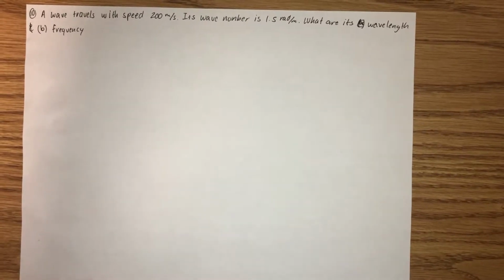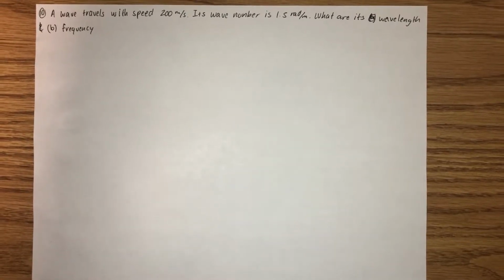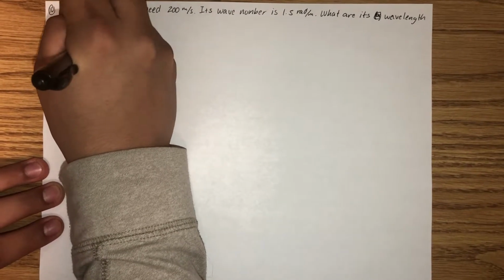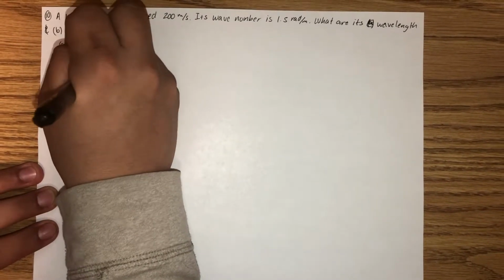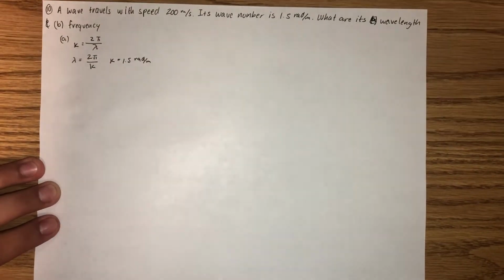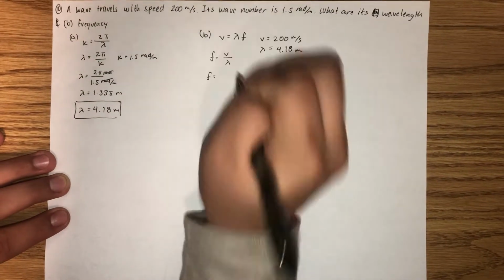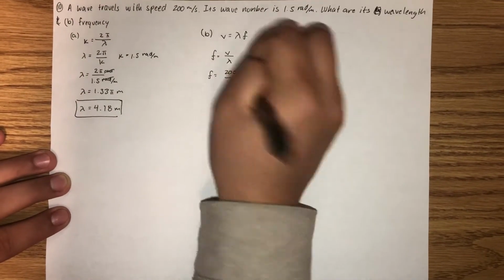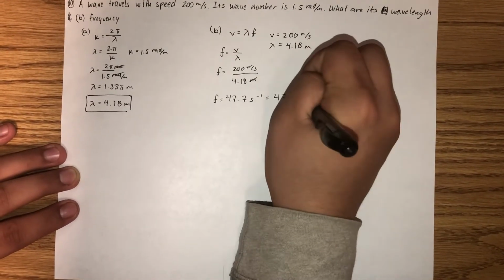PHYS 6B Homework 1 Problem 10